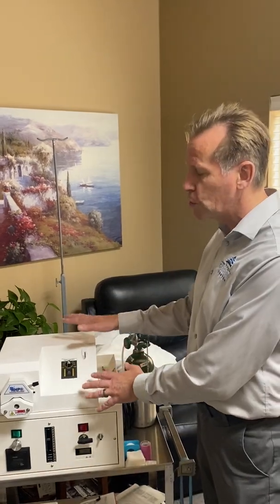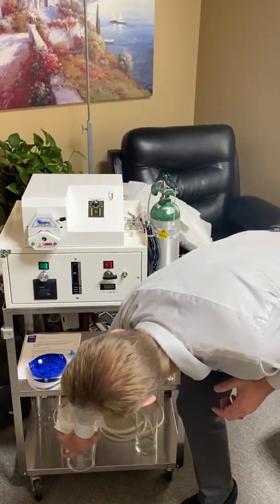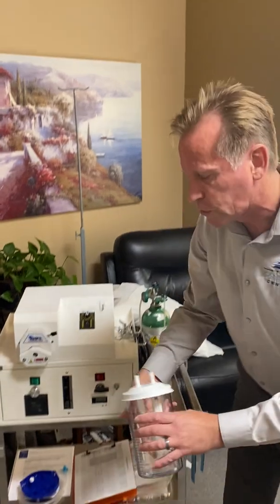RHP/ EBOO Process and Benefits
A new and more effective therapeutic approach to ozone therapy has been established, namely extracorporeal blood oxygenation and ozonation (EBOO). This technique, first tested in vitro and then in vivo in sheep and humans (more than 1200 treatments performed in 82 patients), is performed with a high-efficiency apparatus that makes it possible to treat with a mixture of oxygen-ozone (0.5-1 microg/ml oxygen) in 1 h of extracorporeal circulation up to 4800 ml of heparinized blood without technical or clinical problems, whereas only 250 ml of blood can be treated with ozone by AutoHemo Therapy.

Schedule your Nutritional IV, telephonic, or in-office appointment here!